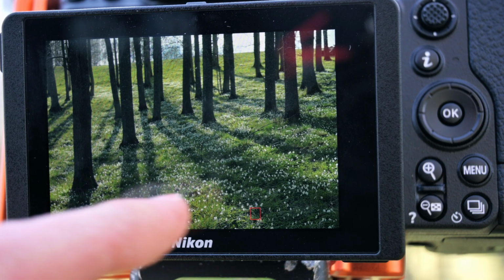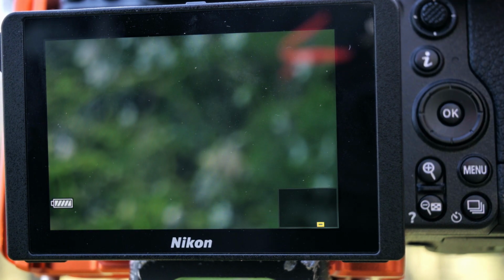AMAZING Spring Flower Landscape Photography with Nikon Z7 II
The spring flowers are in full blossom and I head out to try and capture some of this years beautiful wood anemone at a location I've been trying to capture for years. This year I finally manage to get the anemone in full blossom with good light, watch how I make the most out of these beautiful conditions.

This type of landscape photography is very difficult since it involves many different variables interacting with each other and it can easily become to much of a good thing in a composition. I'm using longer focal lengths in order to simplify the scenes and get compositions that represents the small woodland area and focus in on the most important thing which in this case are the flowers.

Camera: Nikon Z7 II
Lens: Nikon 24-200mm